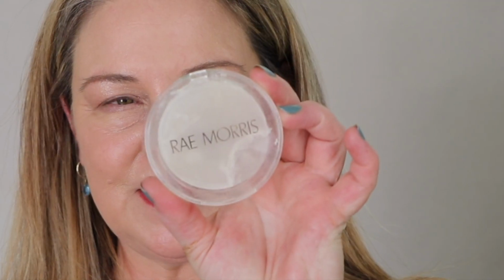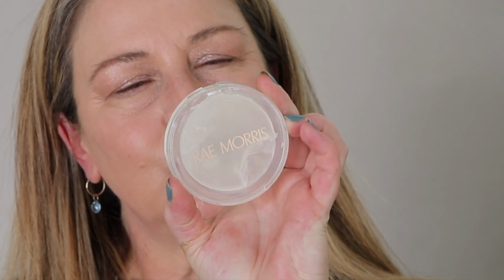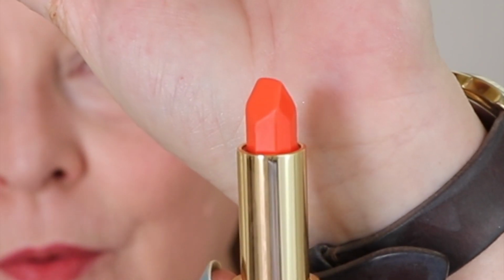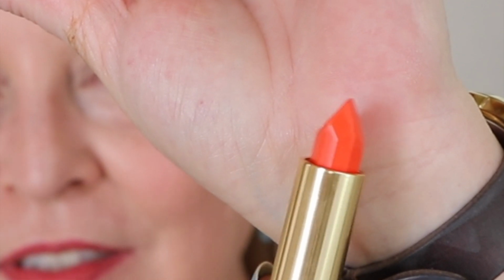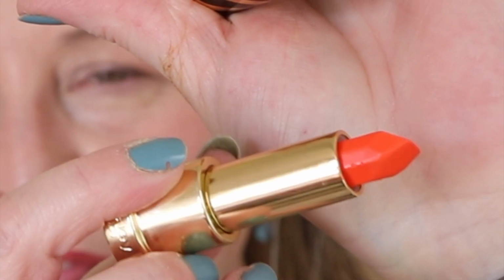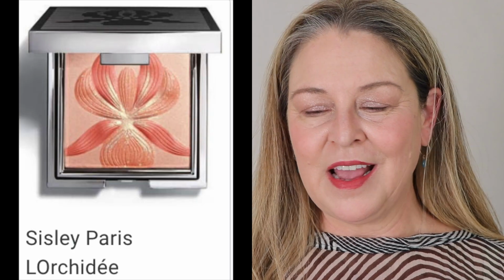Beautylish Gift Card Event Spring 2022 - Starts NOW!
Beautylish Gift Card Event is starting NOW!  Picka n' Gets.  My suggestions, things I love and what I may be getting!

My Picks:

Wayne Goss Brushes

Wayne Goss Airbrush (my powder brush)

Sonia G Classic Foundation Brush

Sonia G Sky Set Eyes

Rae Morris Foundation Brush

Surratt Face Brush

Rae Morris Invisible Mattifier

By Terry Hydra Powder

By Terry Hyaluronic Sheer Rouge

Le Mer Soft Fluid Foundation

Chantecaille Cushion Foundation

Chantecaille Giraffe Palette

Parian Spirit Brush Cleanser

Surratt Dew Drop Foundation

Surratt Liquid Blush (Classique)

Surratt Blush Angelique

Surratt Blush Cherubique

Surratt Blush Barbe a Papa

Sisley Le Phyto Rouge Lipstick

Kevyn Aucoin Etherealist Foundation

Kevyn Aucoin Balm Foundation

Uoma Beauty Soft Matte Foundation

CHARLOTTE TILBURY